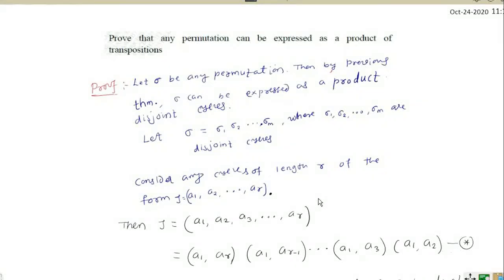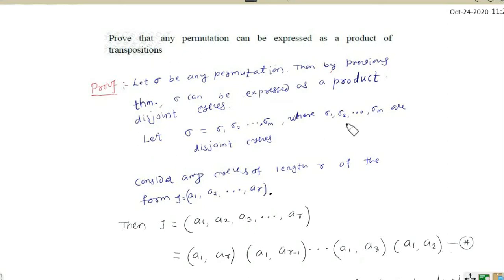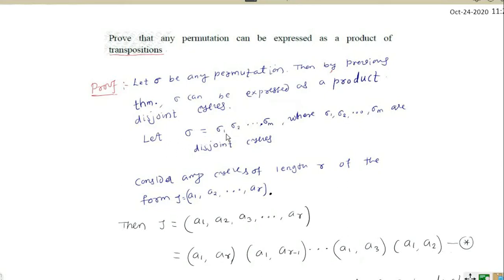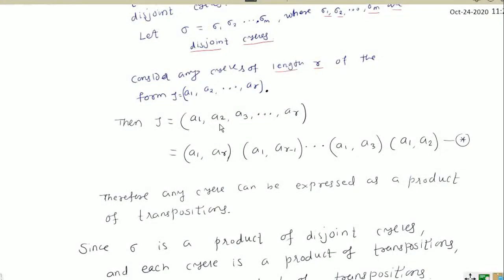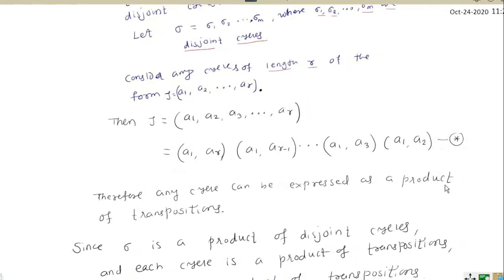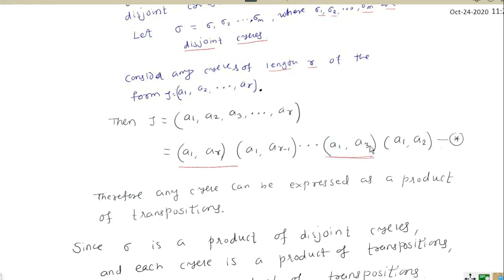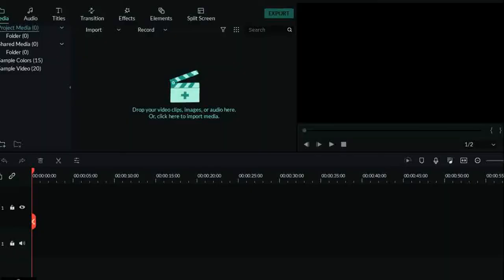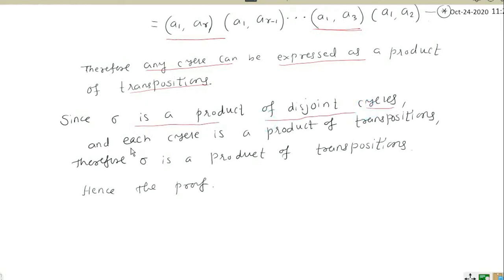Proof of Every Permutation can be expressed as a product of Transpositions